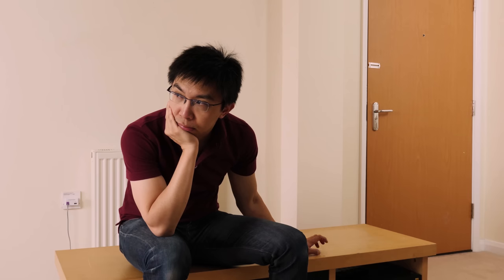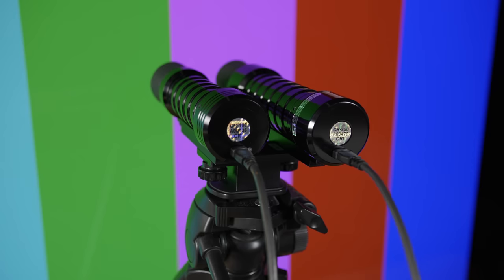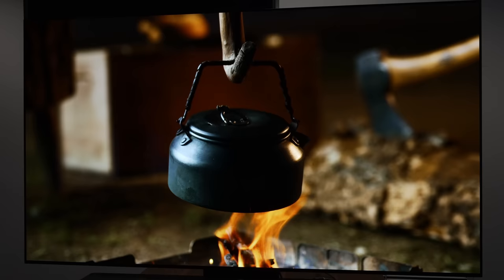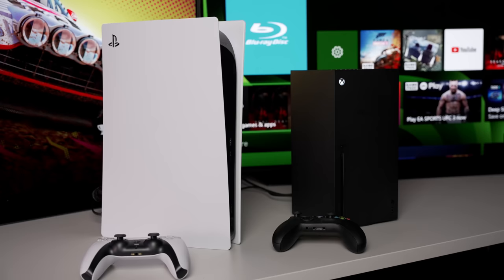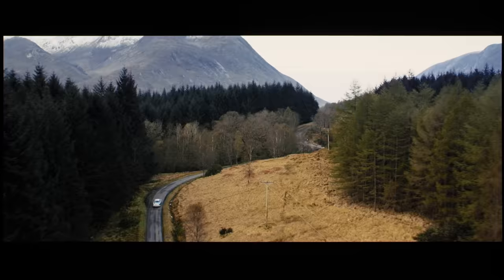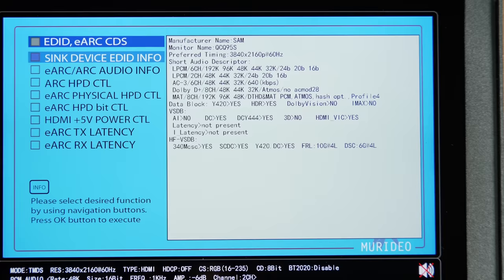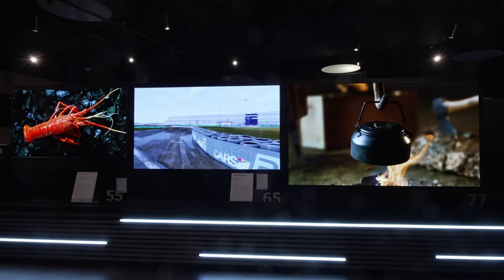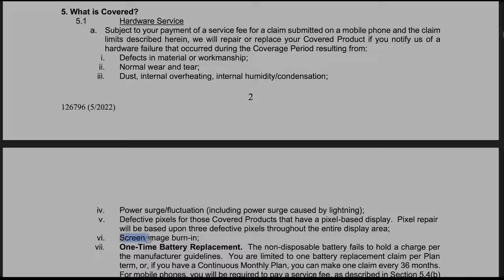LG C3 vs Samsung S90C vs Sony A80L OLED TV Comparison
We also highlight Best Buy's Geek Squad Protection warranty which covers OLED burn-in.

A My Best Buy® account is required, subject to the My Best Buy Program Terms. This membership renews automatically each year and your chosen card will be charged $199.99, or the then-current price, plus tax, on your yearly renewal date unless you cancel before then by calling 1-888-BEST BUY or by managing subscriptions on your BestBuy.com account.